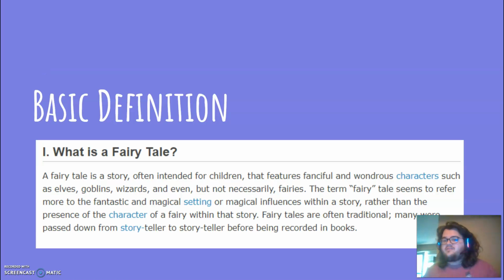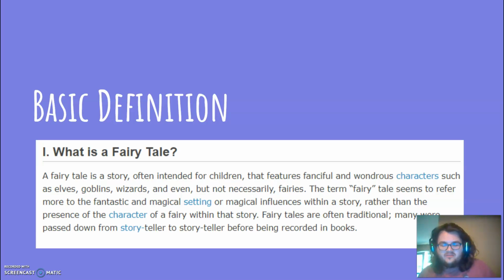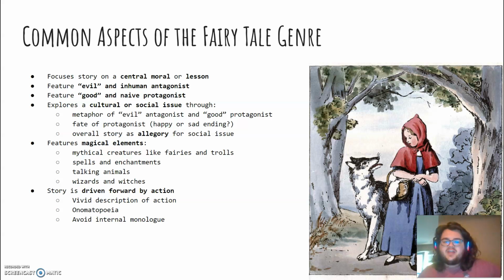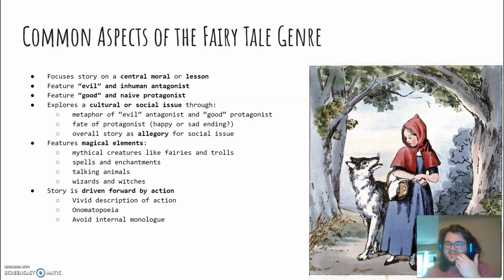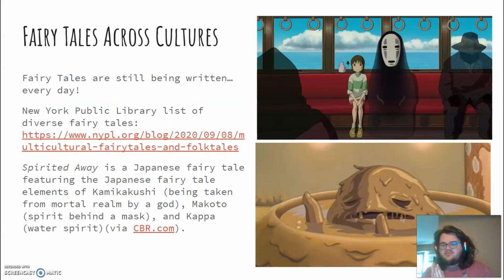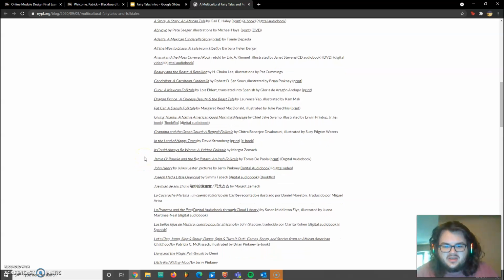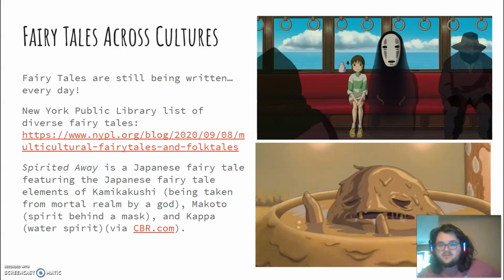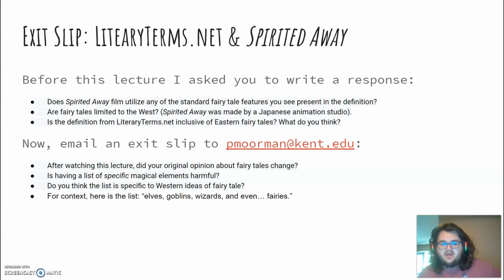Fairy Tale Intro